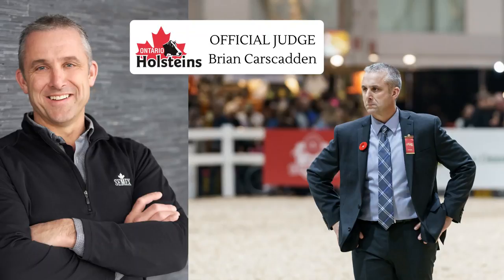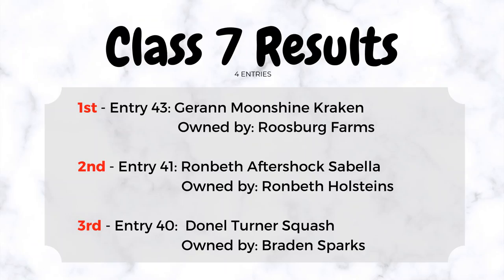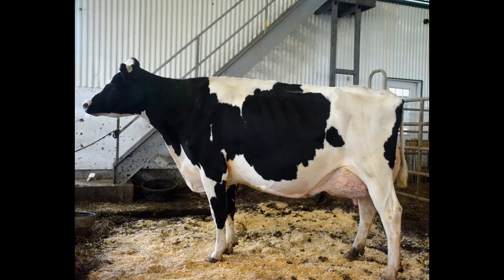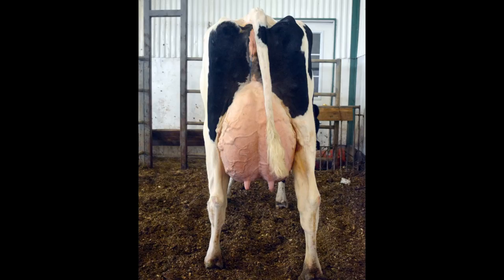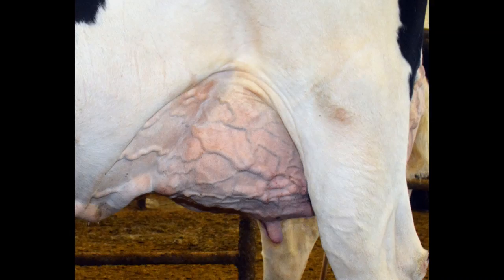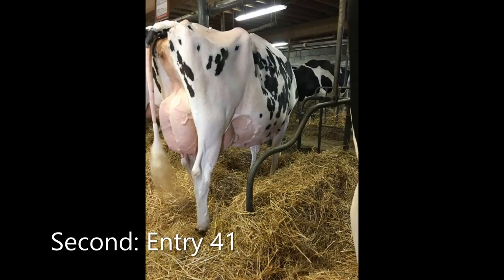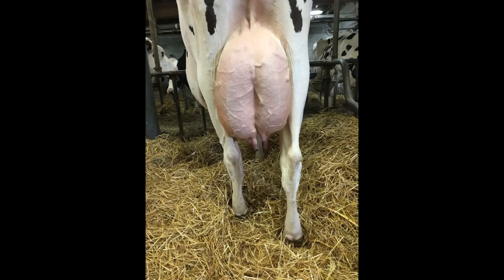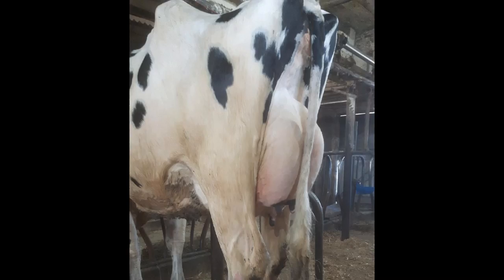Online Holstein Show - Class 7 Reasons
Congratulations to our entries in Class 7!

First - Entry 43: Gerann Moonshine Kraken - Owned by: Roosburg Farms
Second - Entry 41: Ronbeth Aftershock Sabella - Owned by: Ronbeth Holsteins
Third - Entry 40: Donel Turner Squash - Owned by: Braden Sparks